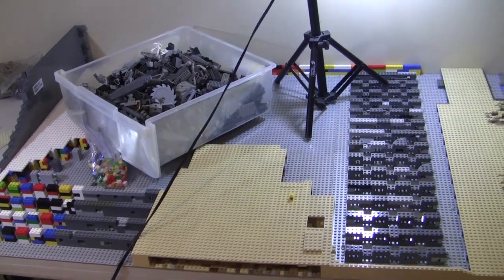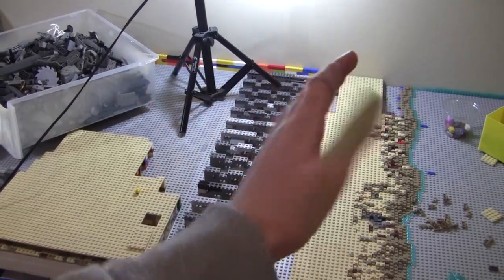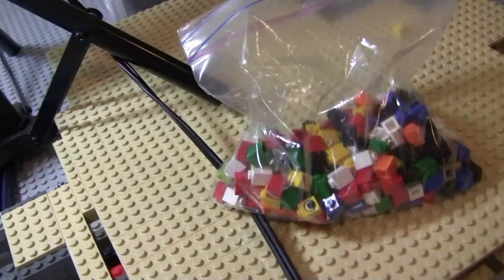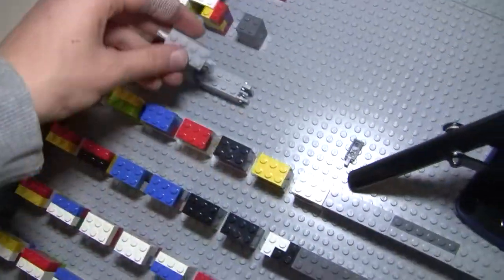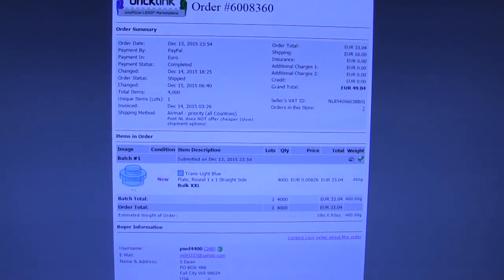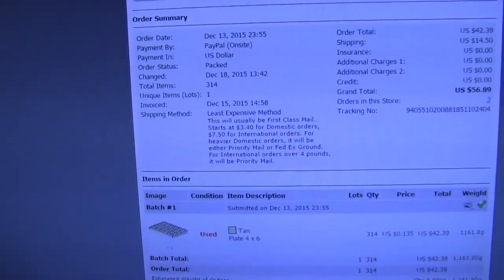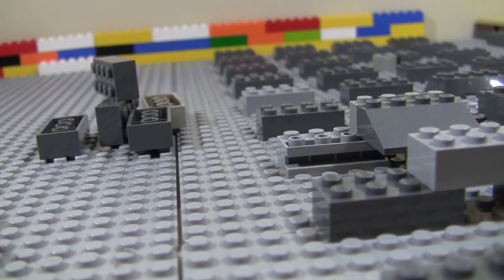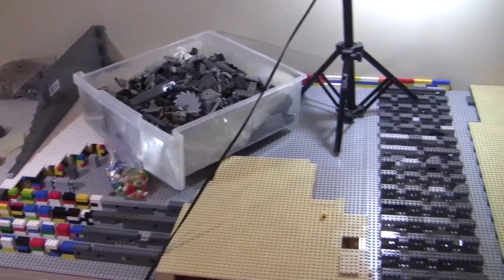LEGO: Building The Battle of Peleliu EP 8: Ordered Parts and Megablocks?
Thank for keeping this series going! Once these few orders come in then the real progress will pick up fairly quickly (fingers crossed), comment epicwords if you read this. Have a great holiday season and Christmas Break everyone, stay safe!

Thanks!

98024

search_query=x39&x=0&y=0

A: No.

~Payton